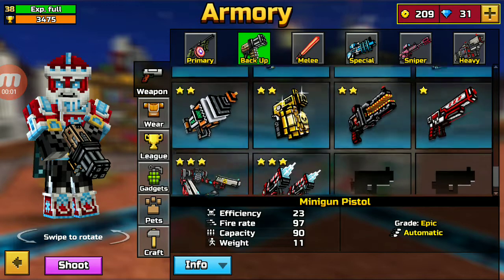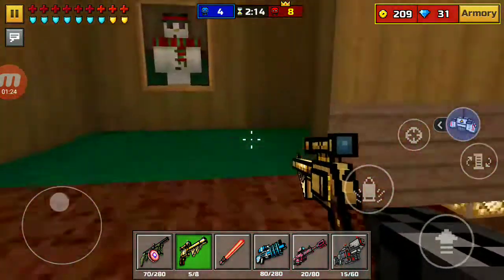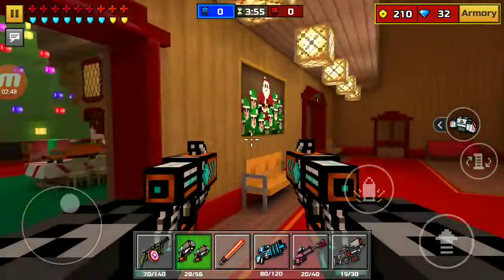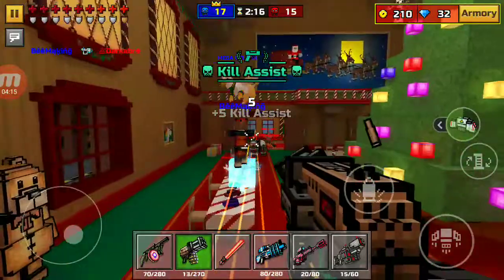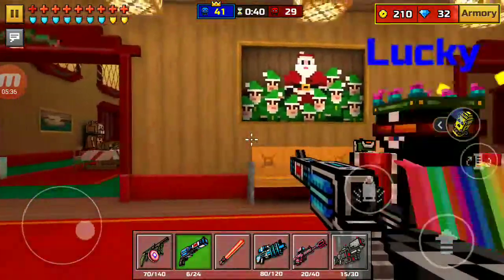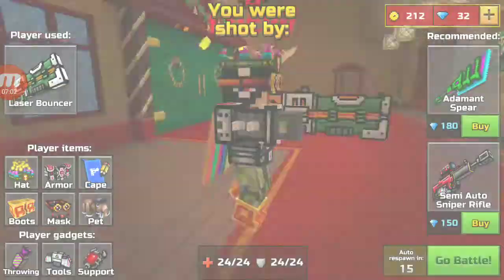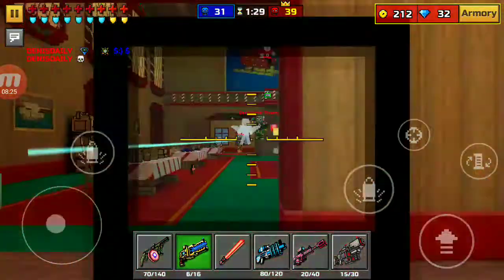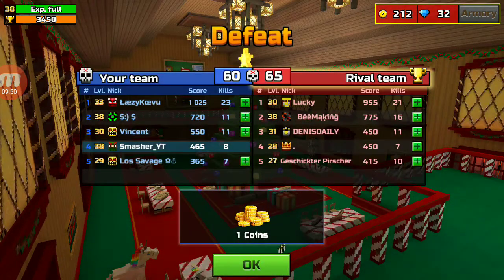Pixel Gun 3D - Top 10 BACK UP weapons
Top 10 PRIMARY weapons

smashergaming_yt